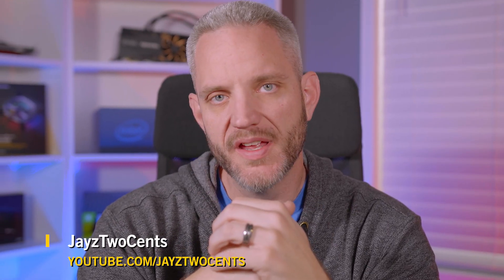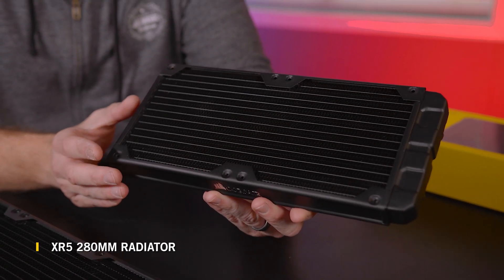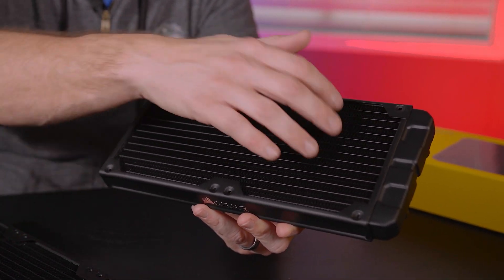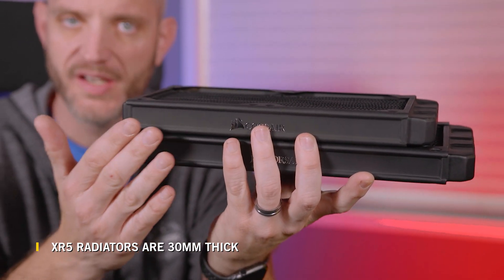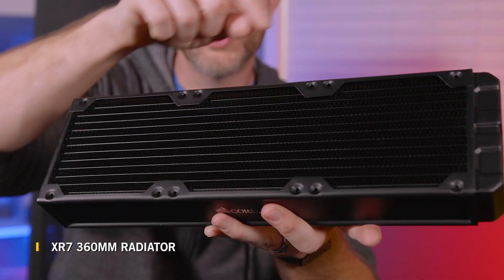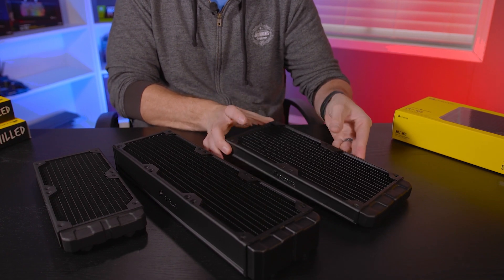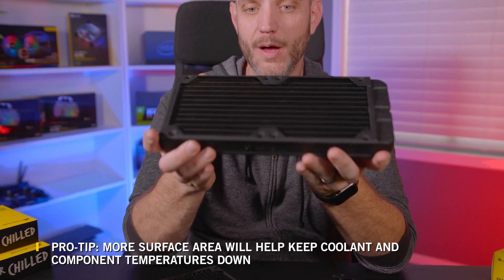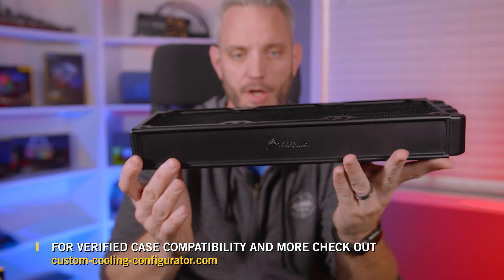Picking The Right Radiator For Your Loop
Not sure what size or thickness to go with for your custom cooling build? JayzTwoCents will help clear things up in this overview of Hydro X Series radiators.

For more information about specifications and compatibility, check out to build your own loop online!